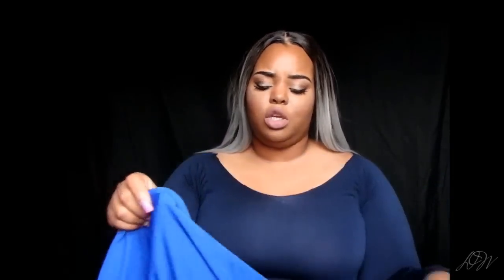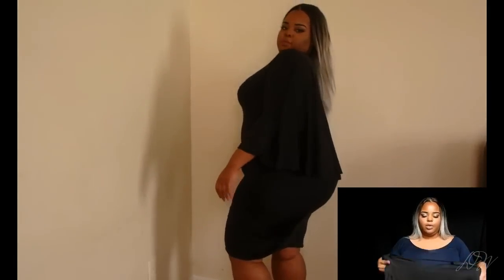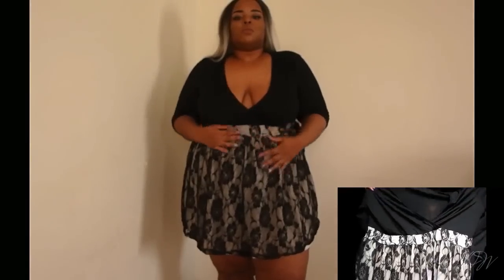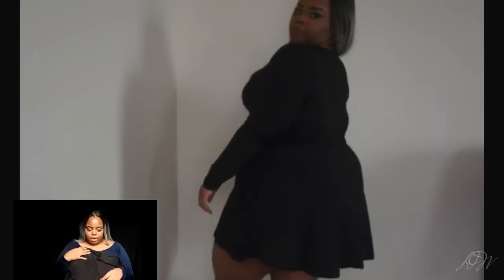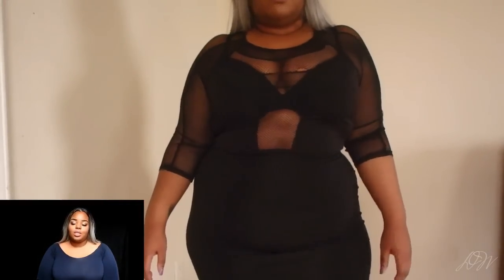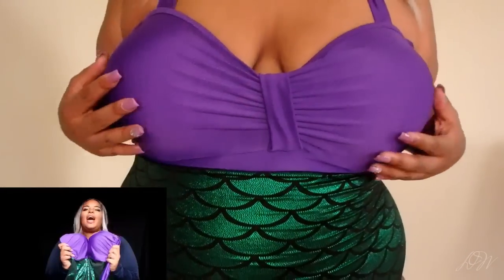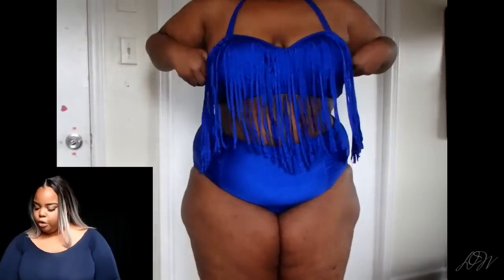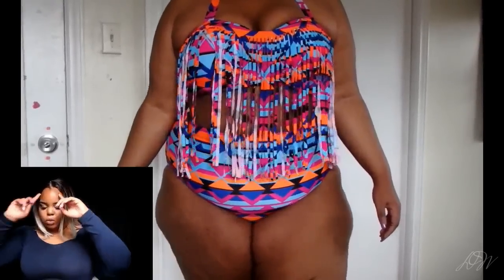Try-On Haul | Dresses & Swimwear | ft. Sammy Dress | Plus Size | Affordable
Links To Items from Sammy Dress:
(Normally a US 1x/2x. EVERYTHING IN A 3X, sizes run small, check the size guide!)
Dresses

Shipping from China usually takes 7-15 days

Free Whitening Pen: rocktomyp70